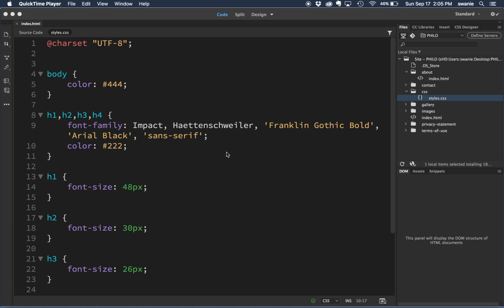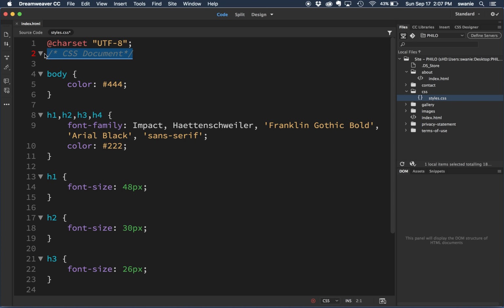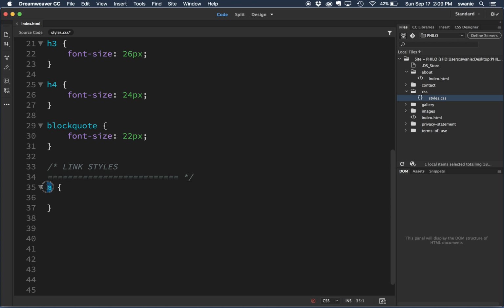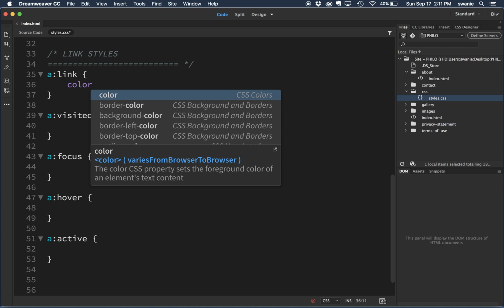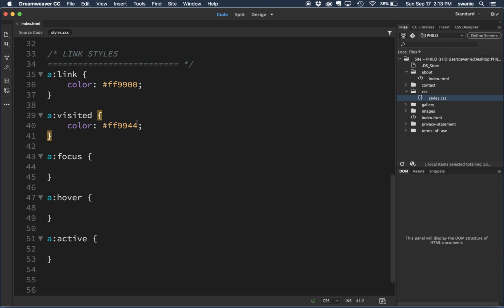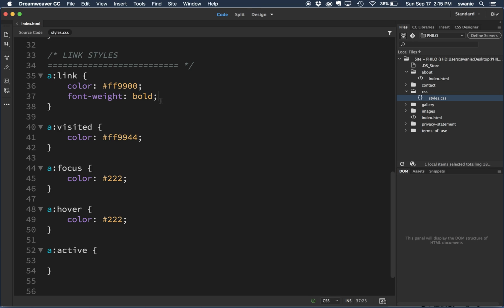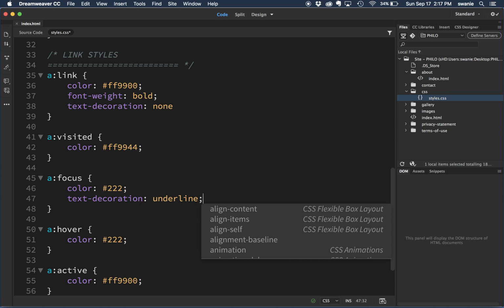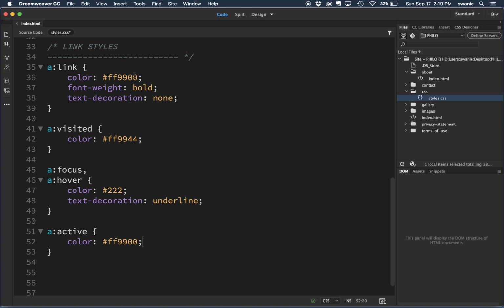How to Style Links with CSS